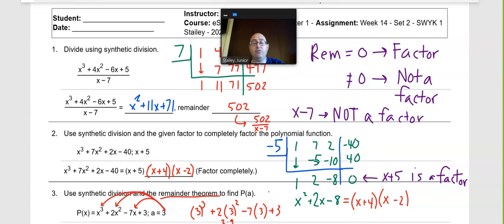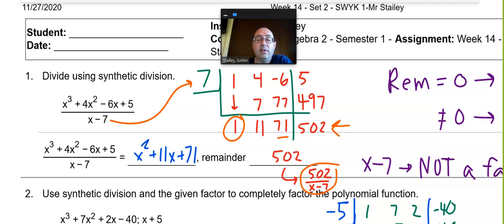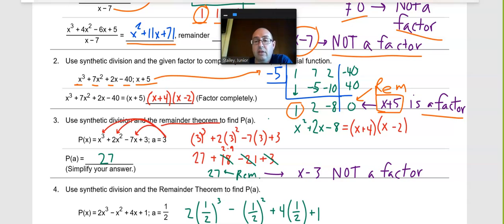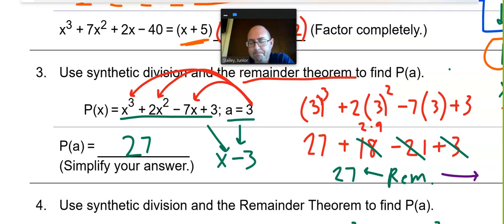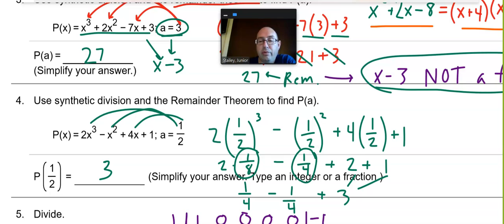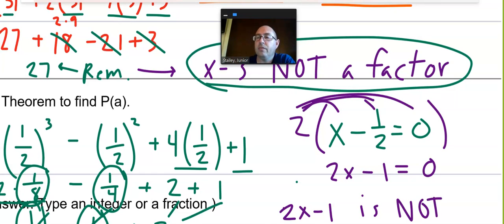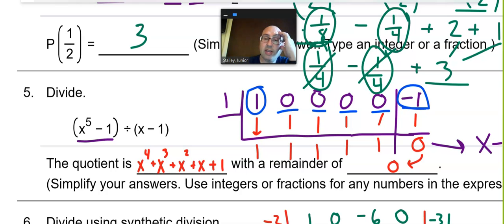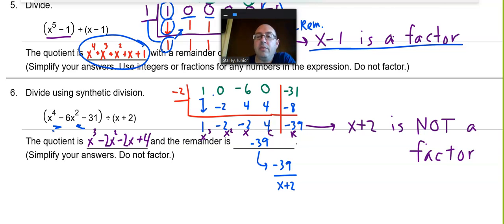Week 14 Set 2 SWYK 1